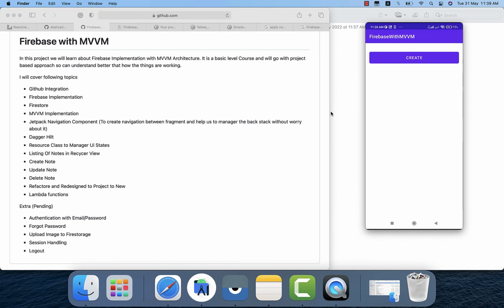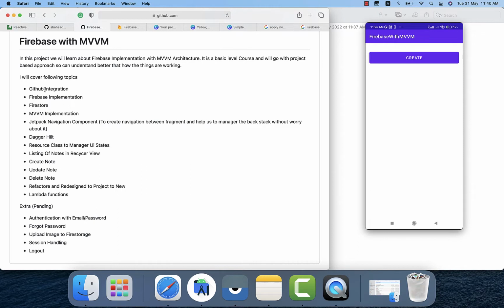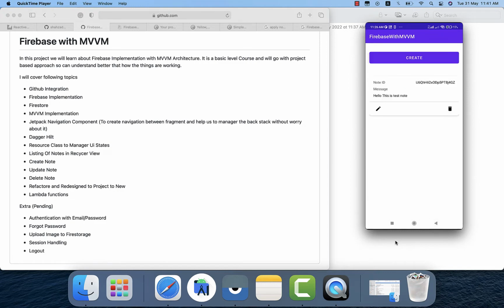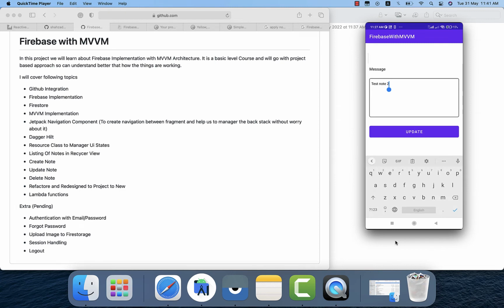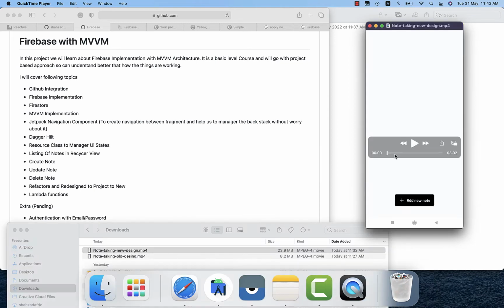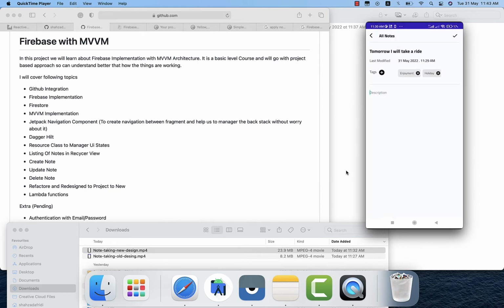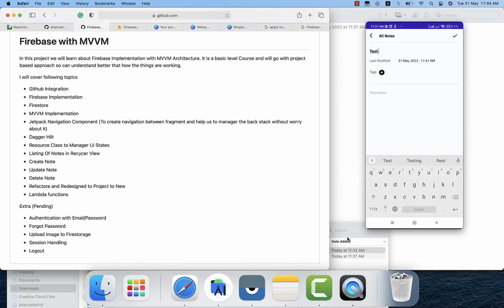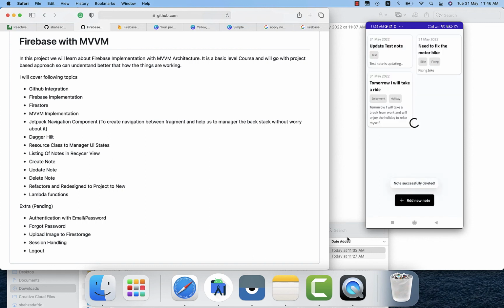Introduction | Firebase | Firestore | MVVM | Github | Android | Kotlin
In this video, we will see the project introduction and including features. After completion of this project, you will get to understand the firebase implementation with MVVM architecture. It’s a basic level course and I tried my best to explain it as much as I can If there is any doubt or question please leave it in the comment section.

I will cover the following topics in this project.

* Github Integration
* Firebase Implementation
* Firestore
* MVVM Implementation
* Jetpack Navigation Component (To create navigation between fragments and help us to manage the back stack without worry about it)
* Dagger Hilt
* Resource Class to Manage Ui States
* Listing Of Notes in RecyclerView
* Create Note
* Update Note
* Delete Note
* Refactor and Redesigned to Project to New
* Lambda functions